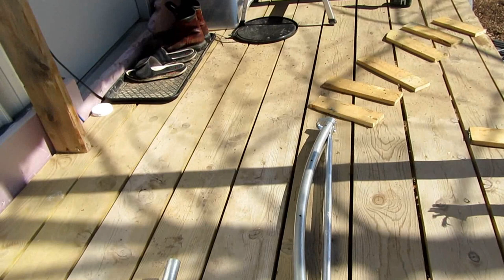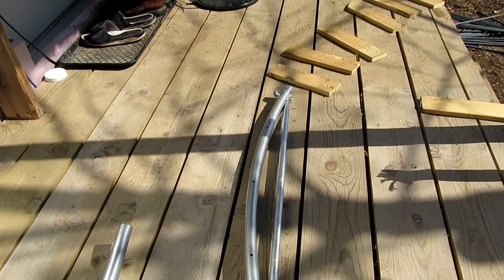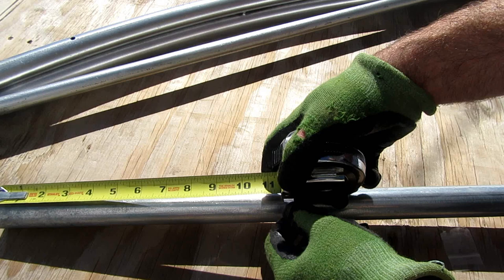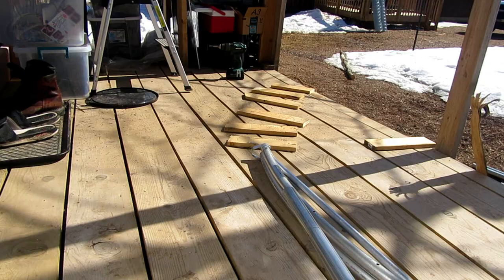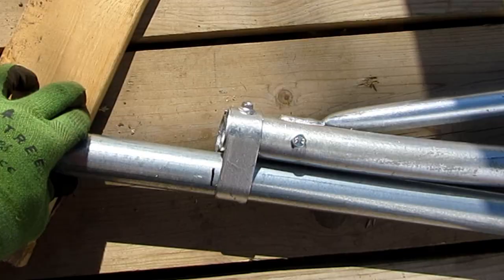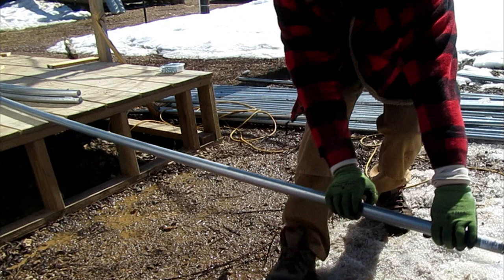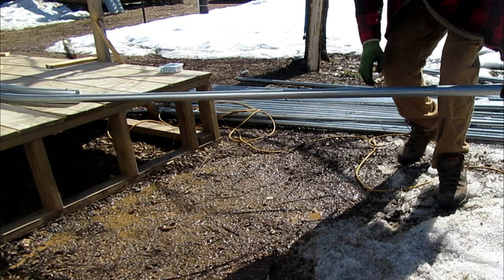How to Bend Poles │ DIY Greenhouse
The method I am using to bend poles for a hoop house.   I am currently building 60 ft of hoop houses and I have found this works best for me.

What to Expect on our Channel:
Tiny Hilltop is the digital life-form of Nate and Evan's journey toward food self-sufficiency.  Videos will include organic gardening, greenhouse gardening, and starting an orchard using permaculture concepts when possible.  We hope that our videos can bring the peace and tranquility we feel when growing food amongst the trees.  We would be honored if you chose to follow along on our journey!

Tiny Hilltop Background:
Nate has been dealing with chronic health issues for over a decade. The worst of it starting in 2011, taking me from 200lbs to 150lbs in a few months. He was mostly bedridden, requiring a wheelchair to leave the house for nearly three years. Liver and immune issues caused him to develop a sensitivity to chemicals. That started his journey towards living remotely, designing a non-toxic tiny house, growing his own food, and attempting to be as self sustainable as possible.   Starting in 2020, Evan, will be doing most of the heavy lifting but Nate will still be involved with planning and production of videos.